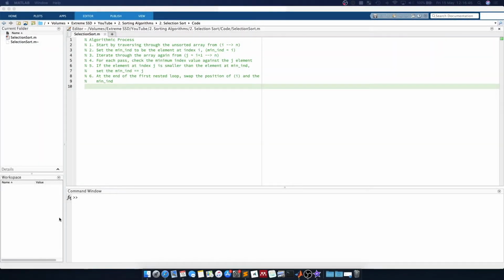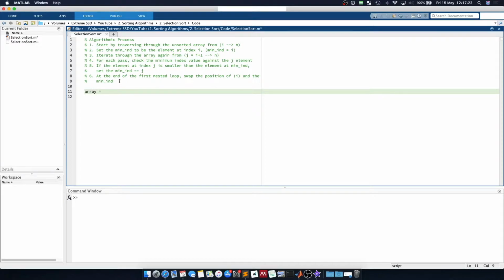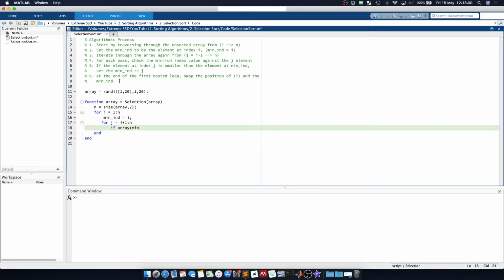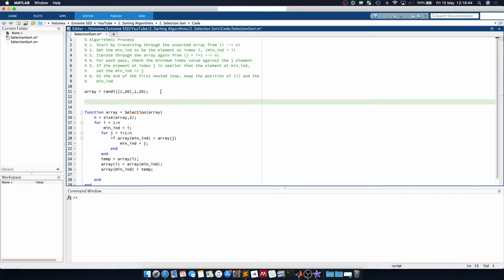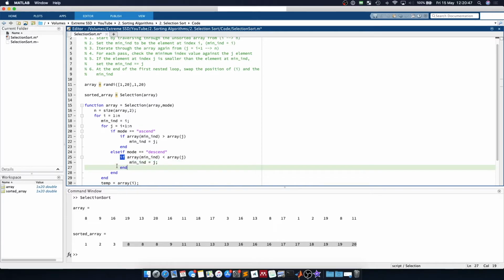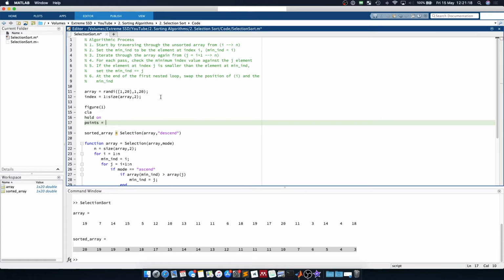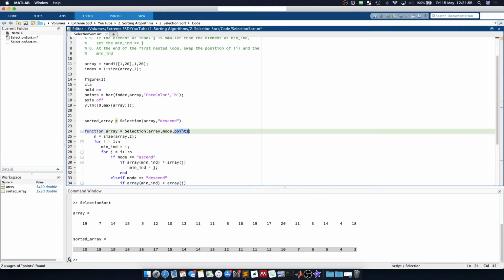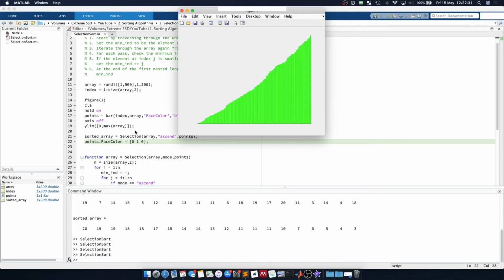Sorting Algorithms: Selection Sort (MATLAB)